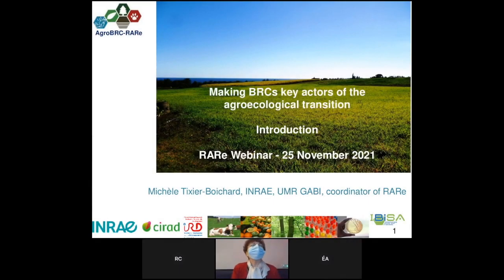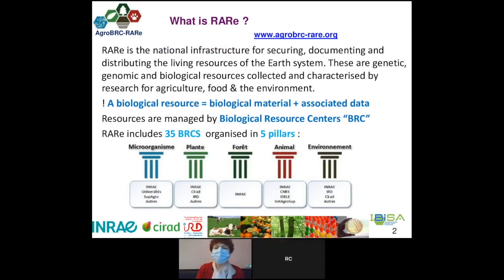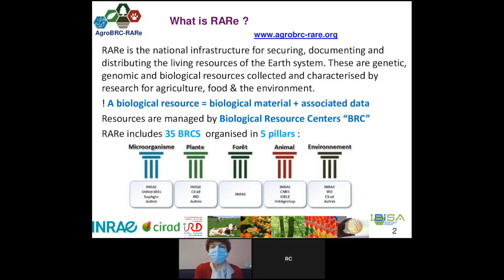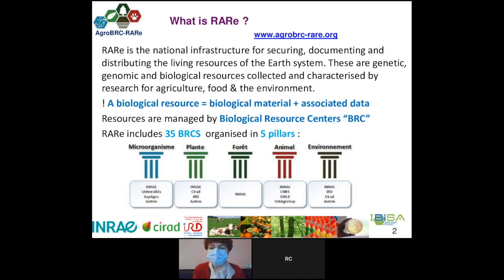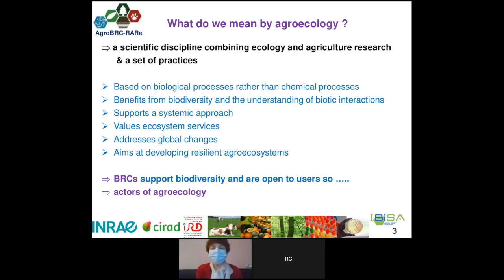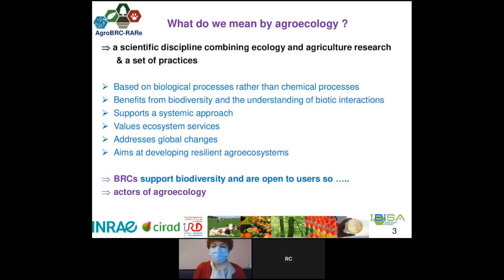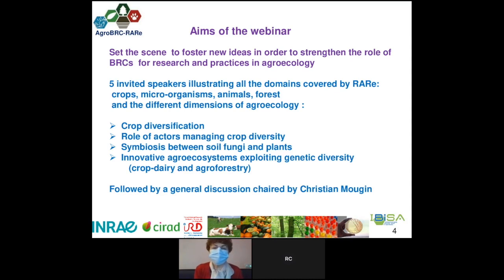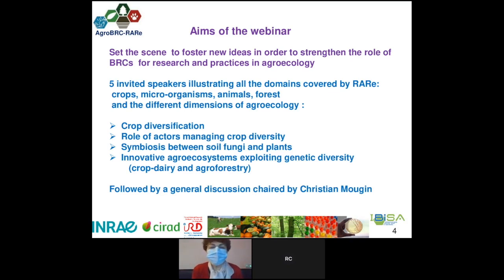Introduction - M. Tixier-Boichard, AgroBRC-RARe Infrastructure Coordinator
Introduction
M. Tixier-Boichard, AgroBRC-RARe Infrastructure Coordinator

Webinaire AgroBRC-RARe, 25 novembre 2021 "Making BRC key actors of the agro-ecological transition" : "Comment les CRB peuvent-ils participer aux recherches sur la transition agro-écologique ?"